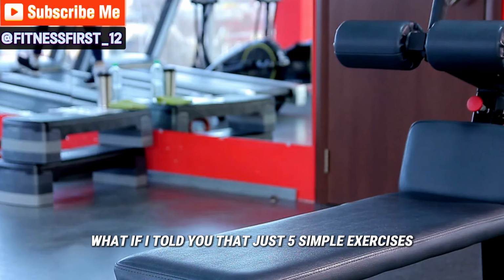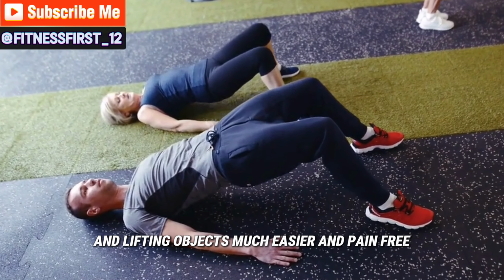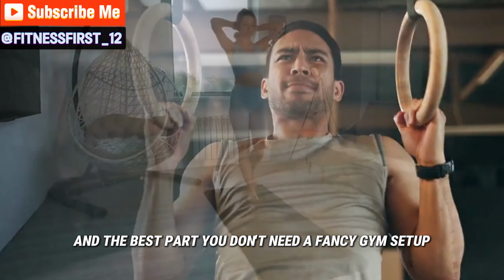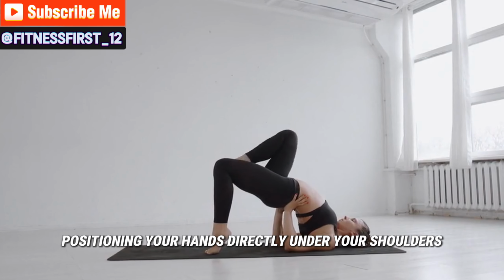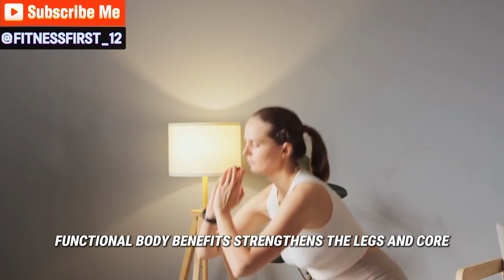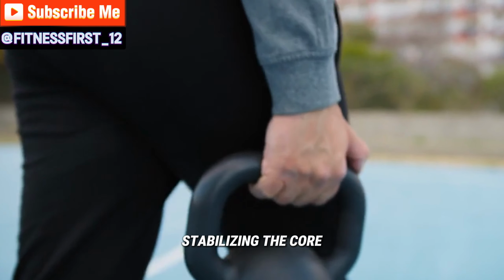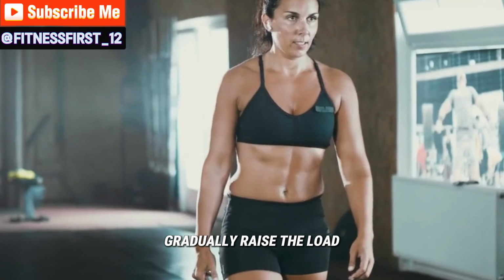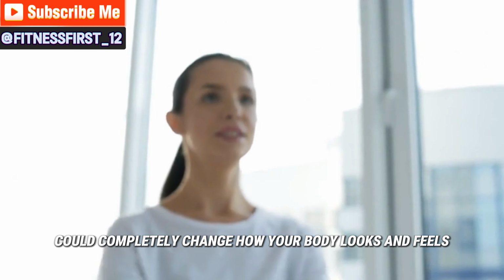5 Exercises That Fix 95% Of Your Problems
5 Exercises That Fix 95% Of Your Problems | @fitnessfirst_12

"What if I told you that just five simple exercises could completely change how your body looks and feels? Picture yourself moving freely without stiffness, feeling stronger, and tackling daily tasks with ease. You don’t need fancy equipment or a gym—just these effective movements that target key areas of your body to build strength, enhance flexibility, and improve posture. Let’s break down each exercise, why it matters, and how to do it right.

👉 Ready to get started?** Hit the **Like** button if you're excited to make a change!
💪 **Commit to your transformation today**—one exercise at a time!"

Research Words:
10-Minute Exercise To Strengthen Your Dragon,
10 MINUTES WORKOUT TO INCREASE YOUR DRAGON SIZE DAILY,
Kegel,
Kegel exercise,
physical therapy,
physical  to strengthen pelvic floor muscles quickly,